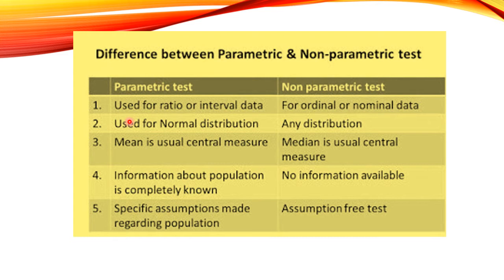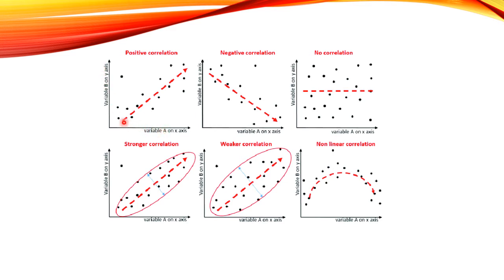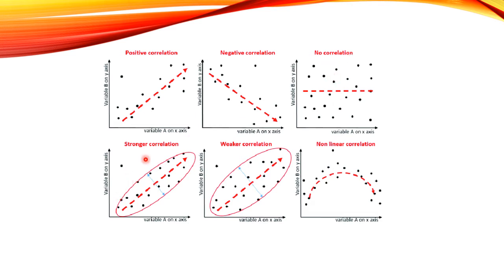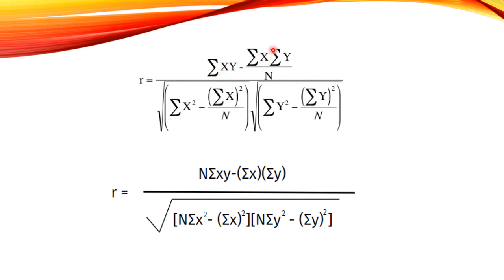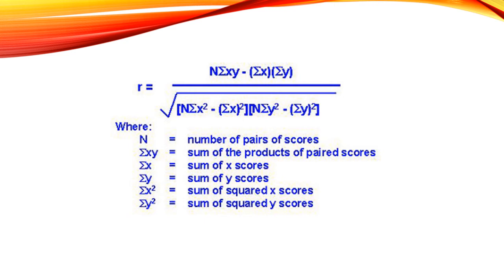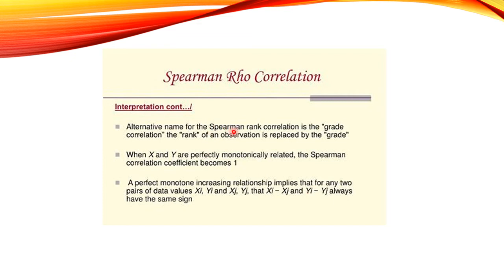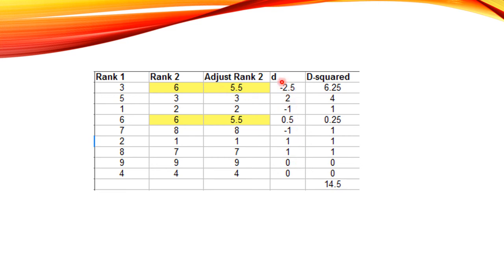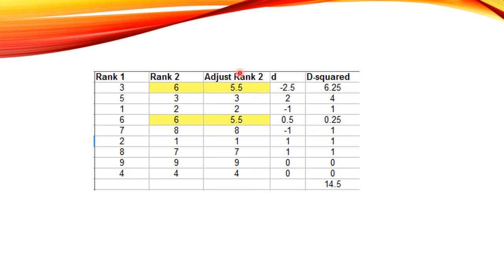Correlation Analysis-Important point to correct analysis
There are more basic points we should know before we do a correlation analysis. Scale of measurement is an important one among those. And, the interpretation way also in important. You can learn those from this video.